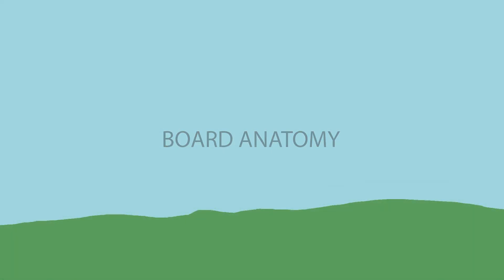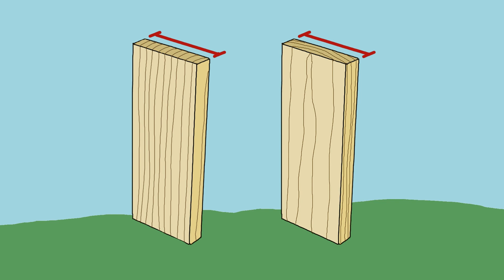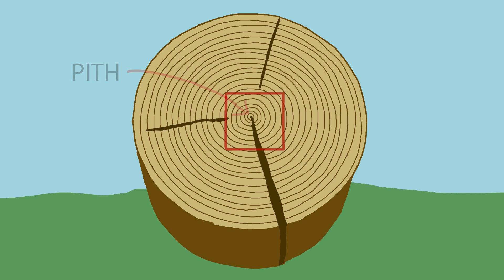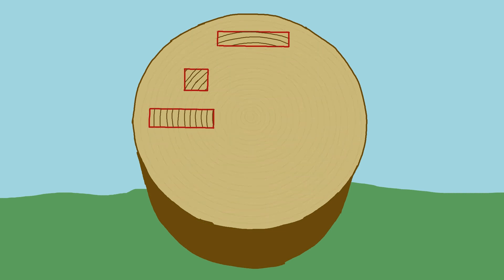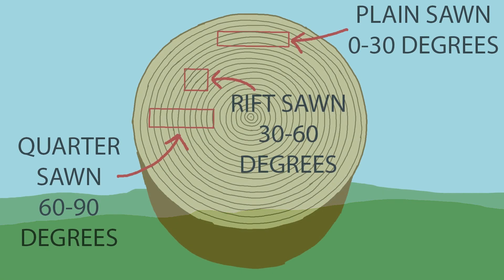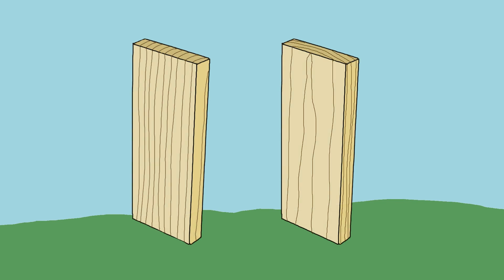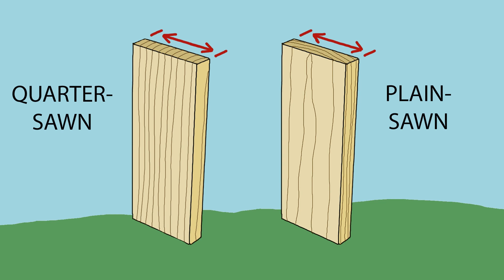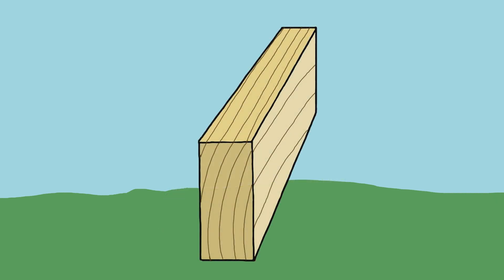Wood Properties and Terms | BLDG 61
Learn the basics of how wood behaves, how to identify wood grain, and how to talk about a board and the cutting of a board in this Shop 61 video.

TIMESTAMPS
0:00 Intro
0:47 Video breakdown
1:20 Grain direction
1:36 End grain
1:53 Side grain
2:06 Dimensions of a board
2:30 Surface names of a board
3:00 Tree to lumber
3:11 The drying of lumber
3:34 Why wood cracks
4:01 Pithy inclusion
4:18 Through saw milling
4:40 Categories of sawn boards (plain, quarter, rift)
5:17 Growth rings and board categories
5:39 Behaviors and appearances of the board types
6:08 Plain sawn grain appearance
6:21 Quarter sawn grain appearance
6:34 Rift sawn grain appearance
6:55 Humidity levels and board expansion and contraction
7:42 MOST IMPORTANT THING
8:12 Relationship between quarter sawn and plain sawn
8:46 Board cut direction names
8:58 Crosscut
9:06 Rip cut
9:13 Resaw cut
9:22 Miter cuts, I hate you
9:35 BLDG TLA
9:37 Outro

► BLDG 61 -  BOULDER LIBRARY MAKERSPACE
A free community workshop dedicated to hands-on learning and cultivating purposeful maker experiences in the community.

► BOULDER LIBRARY FOUNDATION
BLDG 61 is generously funded in part by the Boulder Library Foundation. BLF funds 90% of Boulder Public Library programs so it can bring more creative, innovative activities and events to the community. Become a friend of the Foundation